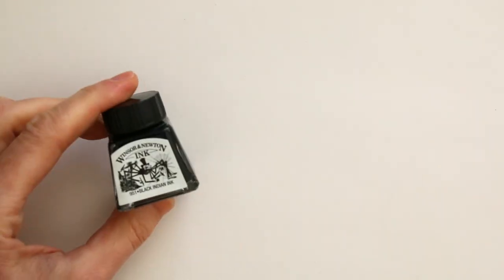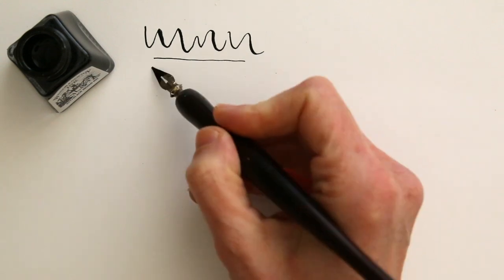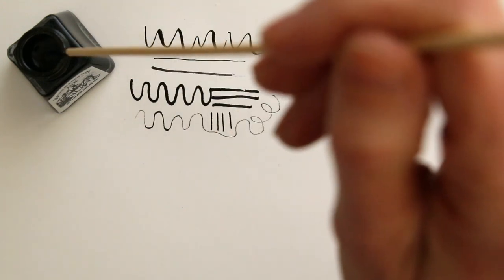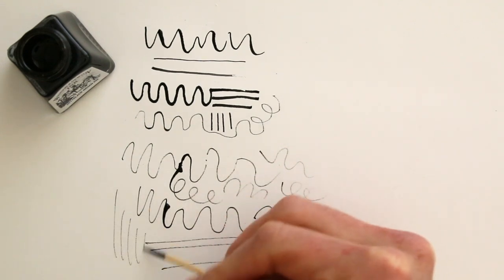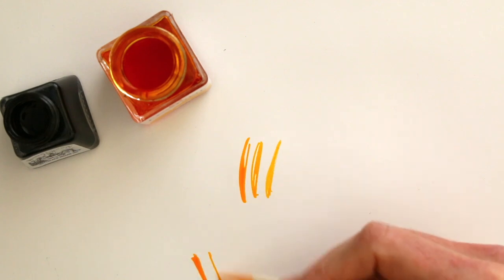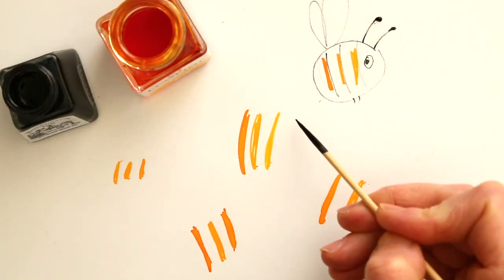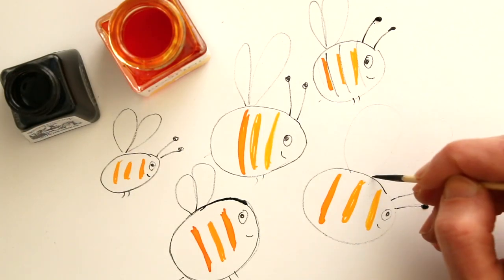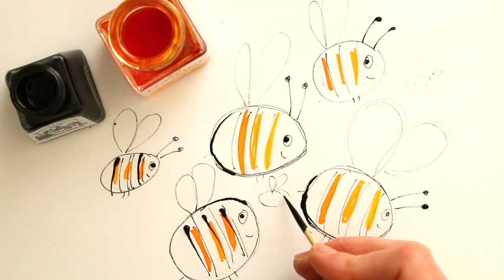Ink & Bamboo Skewers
Common tools to use with ink, are a dip pen with a steel nib, or a bamboo dip pen. In the kitchen drawer, I found a few different sizes of bamboo skewers to experiment with as my art tools today.
The dip pen give a beautiful strong line with a lot of variation. You can control the with of the line with the pressure you put on the nib.
The bamboo dip pen gives a bolder line, you have a bit less control, but you can get a lot of variation in line thickness by using the different sides of the tip. When the ink is running out, you get beautifully textured lines.
The bamboo skewer: not much control over your line, and you get unexpected drops or blobs of ink; but of course, you can make use of the effect. Like with the bamboo dip pen, you can get really great textured lines when the stick gets a bit dryer.
Let's make a fun quick illustration with our newly found tools!